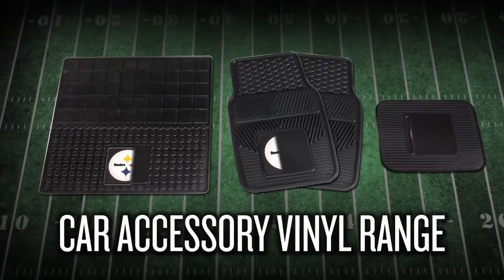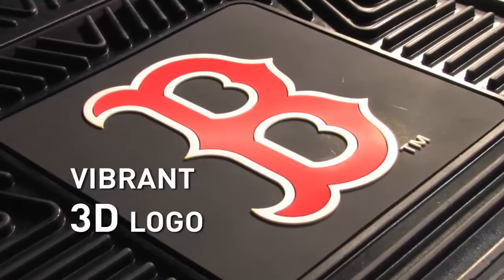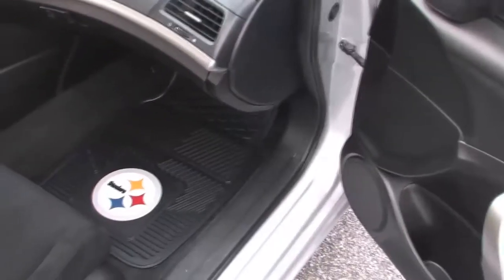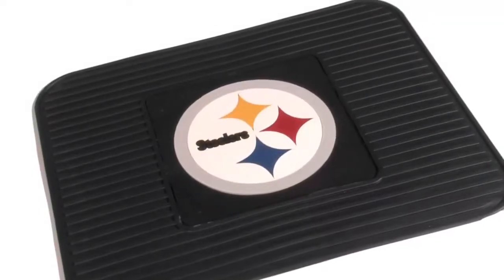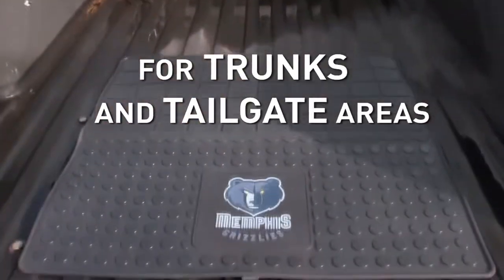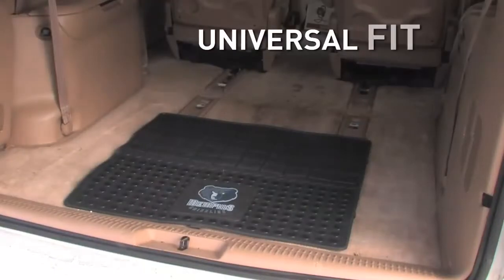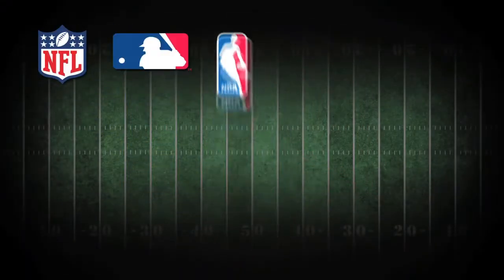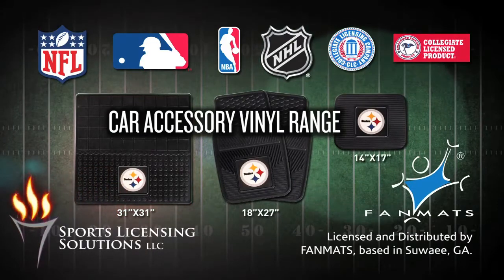FanMats - Car Accessory Vinyl Range